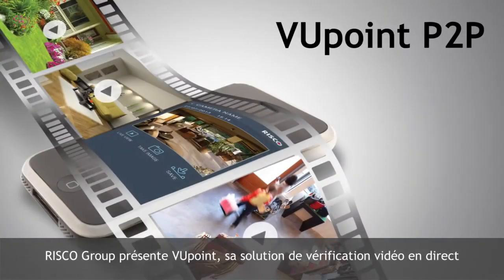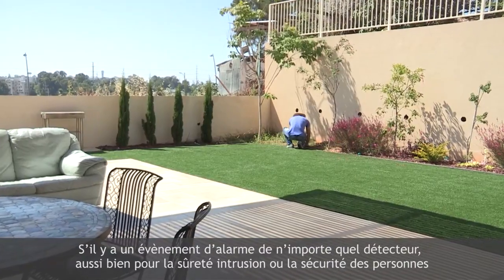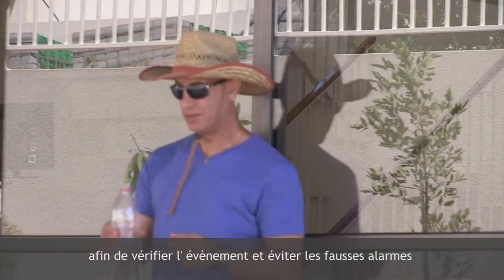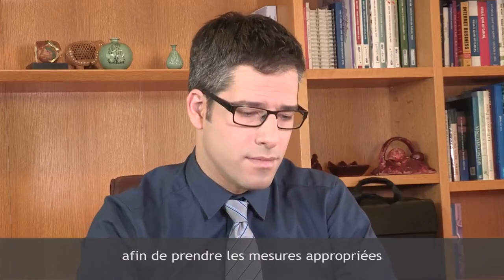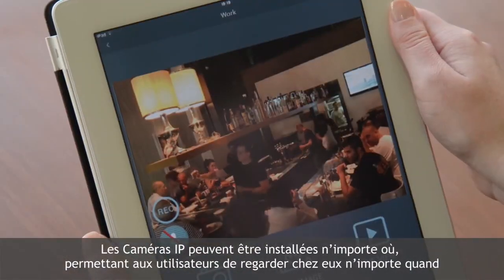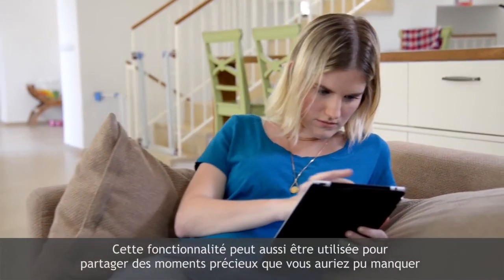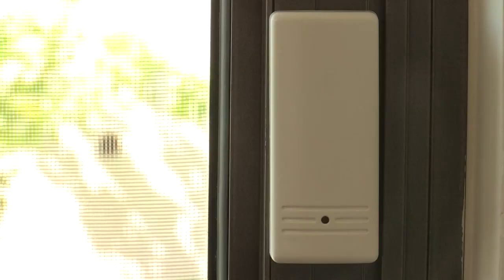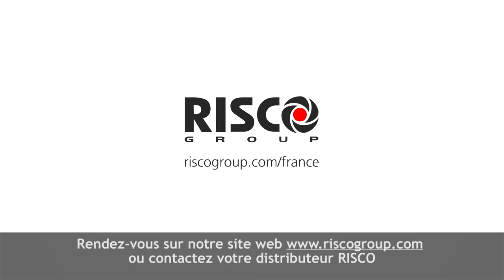Système de vérification vidéo RISCO - SPPCOM - Aix Marseille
Entreprise familiale créée en 1985, SPPCOM propose des solutions globales en matière de sécurité électronique pour les particuliers et professionnels regroupant l’alarme intrusion et télésurveillance, le contrôle d’accès, la vidéosurveillance/vidéoprotection ainsi que la détection incendie.

SPPCOM étant née dans le milieu des télécom, maintient cette activité de solution Telecom sous différentes solutions IPBX, systèmes SaaS, VoiP via nos partenaires, terminaux modernes et softPhone & Applis.

SPPCOM fournit également toute son expertise dans le milieu de la sécurité type alarme/vidéosurveillance auprès des particuliers ; des solutions simples tels que les systèmes d’alarme radio simple et moderne, aux besoins les plus techniques tels que la protection contre le homejacking et atteinte aux biens à haut risque, SPPCOM saura vous fournir ses solutions clés en main.